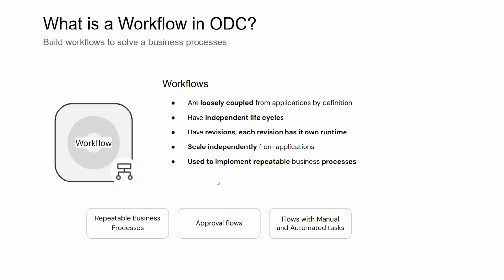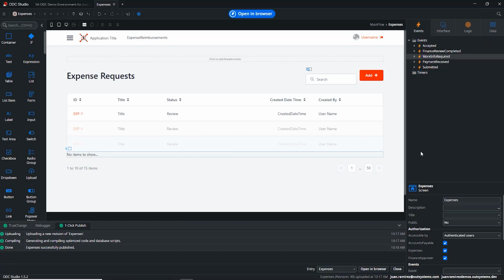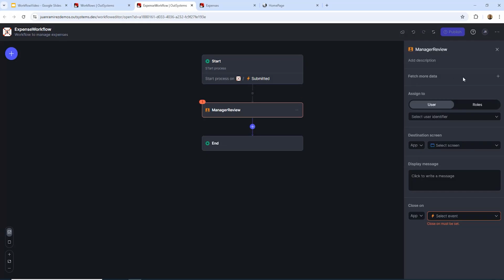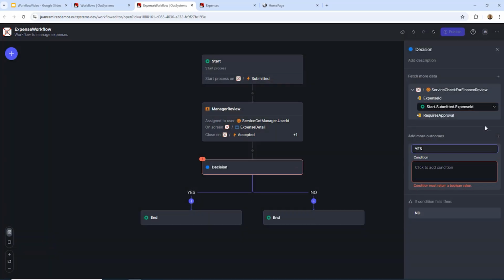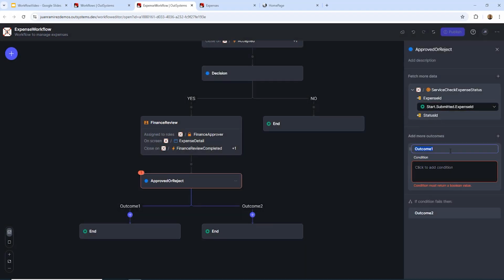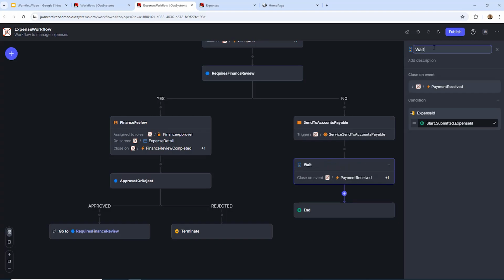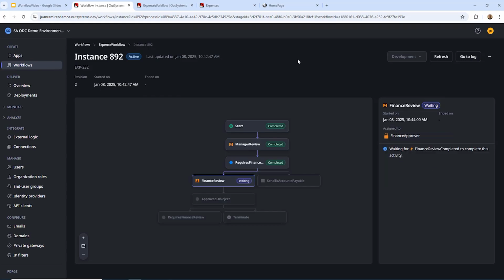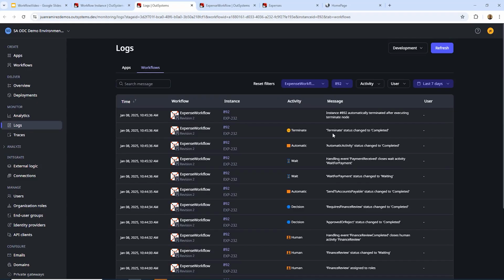Adding workflows to your OutSystems apps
Ever wondered how to integrate a workflow into your app? In this demo, see how to work smarter and discover how to add a workflow to an existing app using OutSystems Developer Cloud. Start simplifying processes and enhancing your applications with OutSystems!